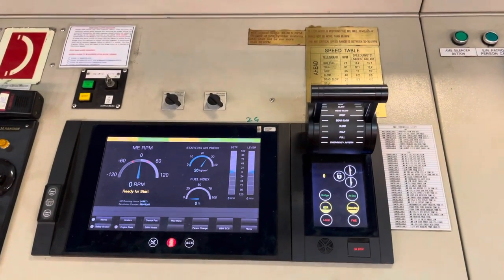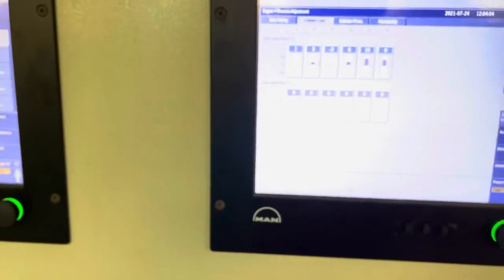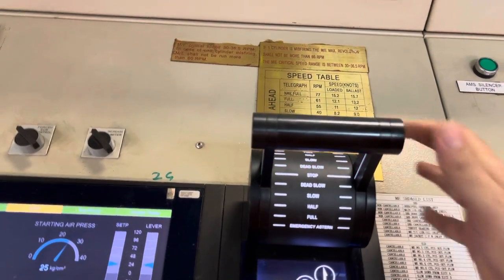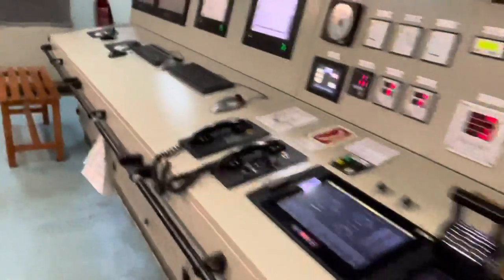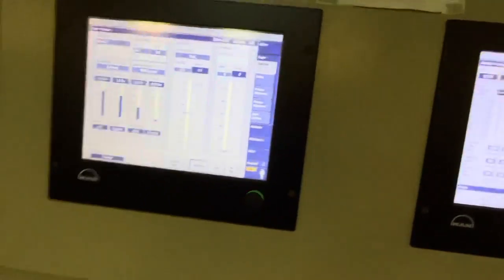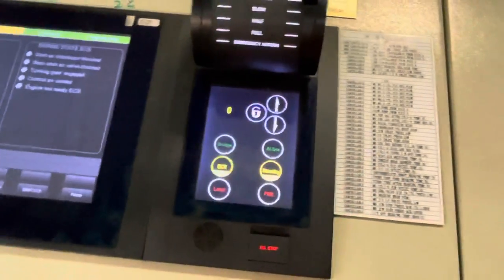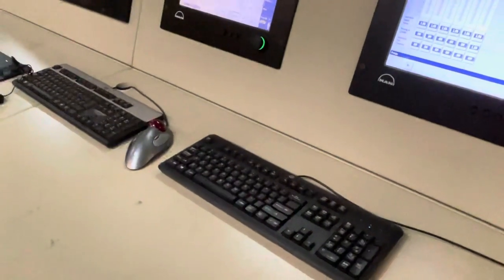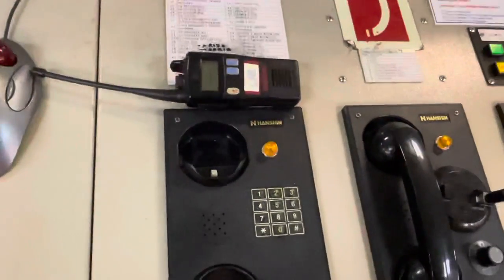How to Start || BLOWTHROUGH Ship Main engine.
How to BLOWTHROUGH Marine Ship Main Engine ||
Indicator cocks|| Turbocharger Drain || Starting Air valve Requirements.